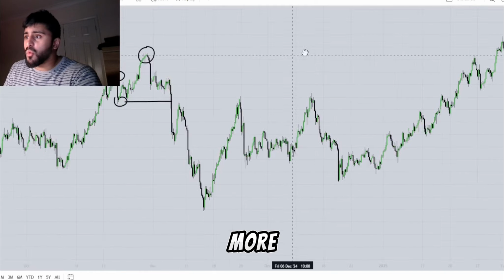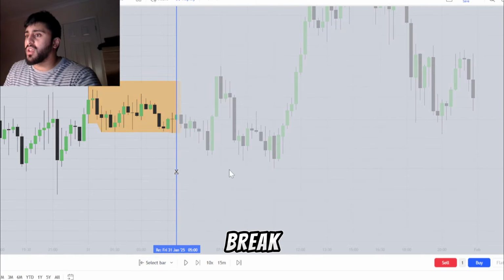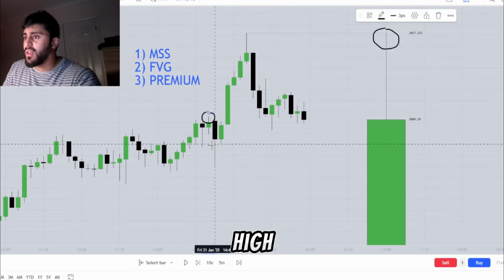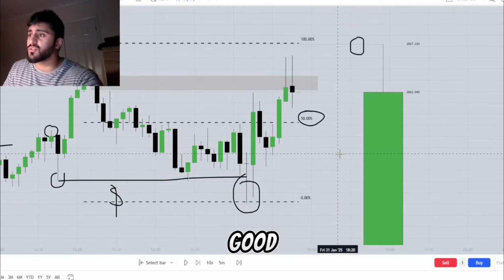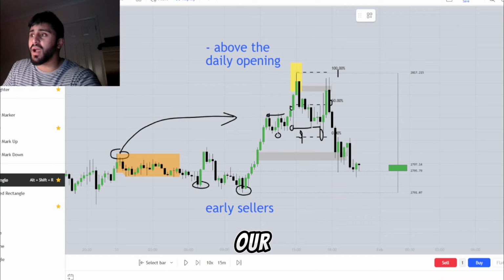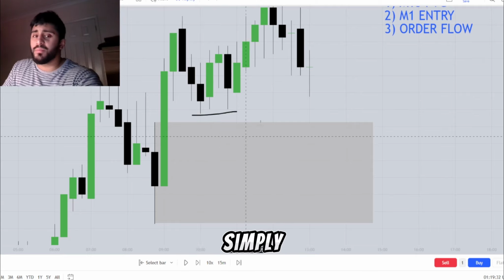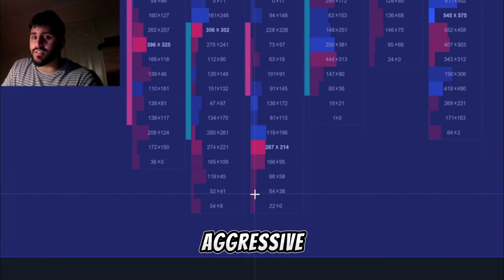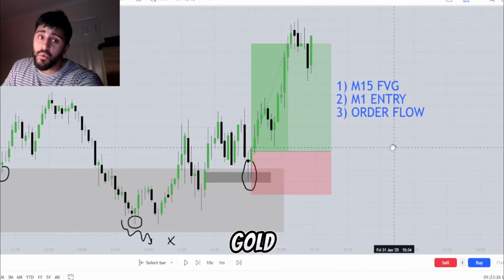This is how to trade Gold and Futures with a 85% win rate